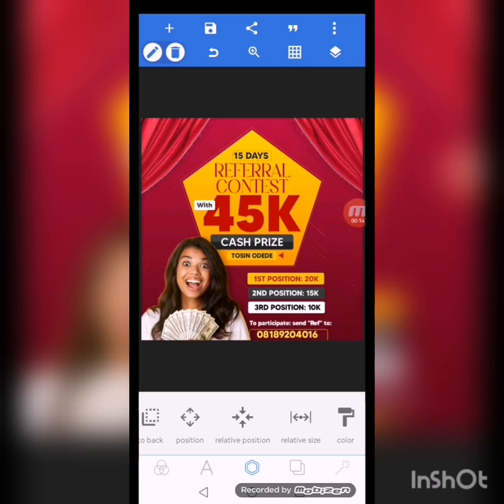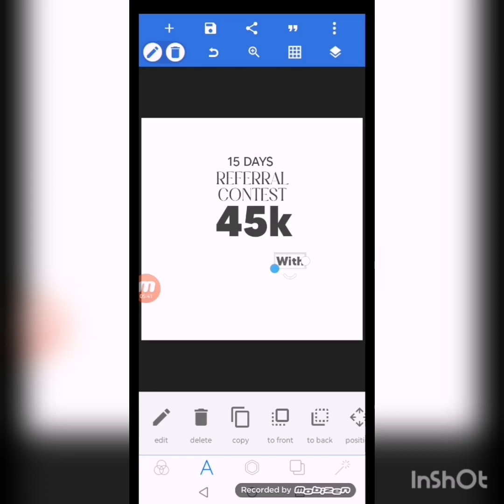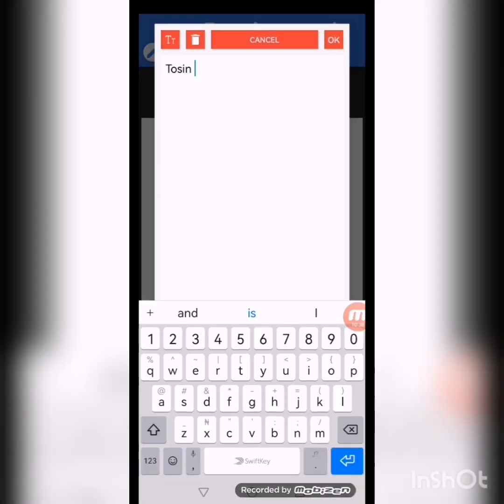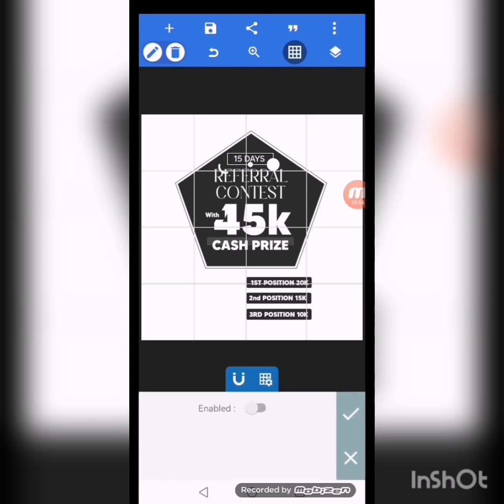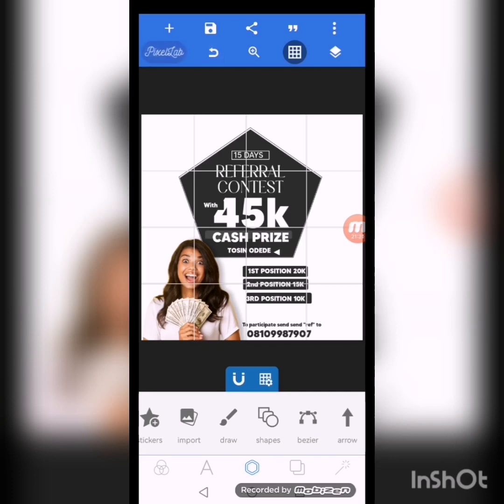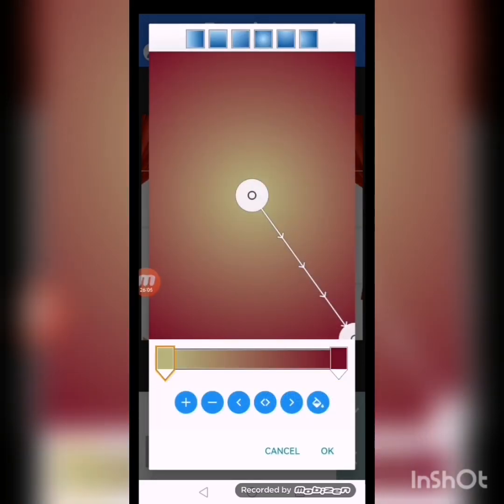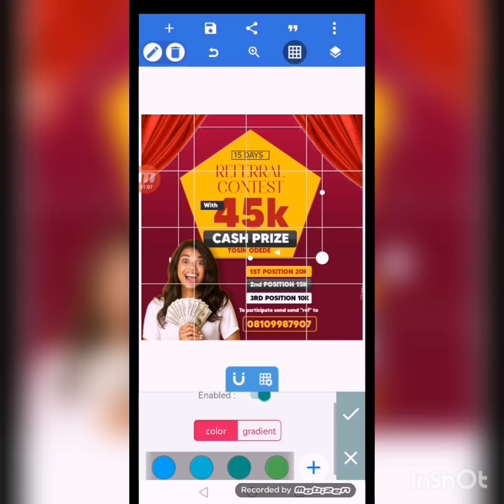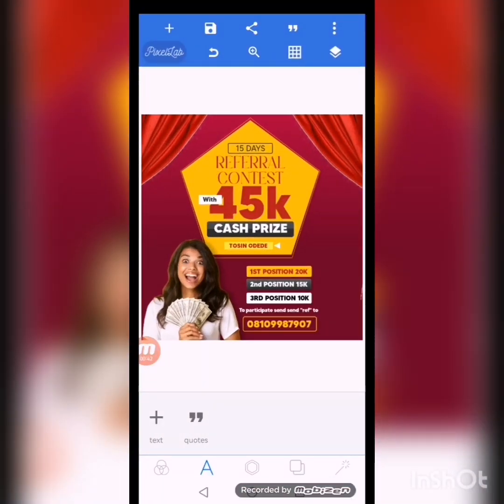HOW TO DESIGN A SOCIAL MEDIA FLYER